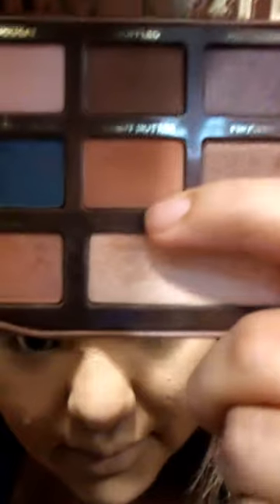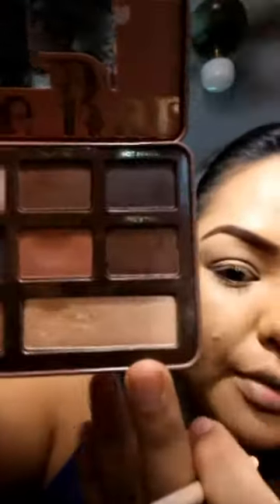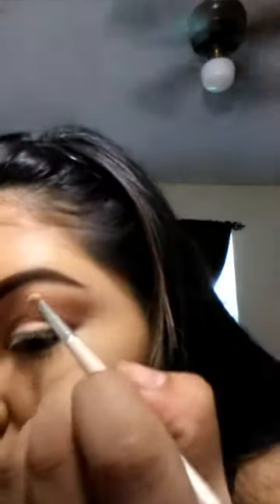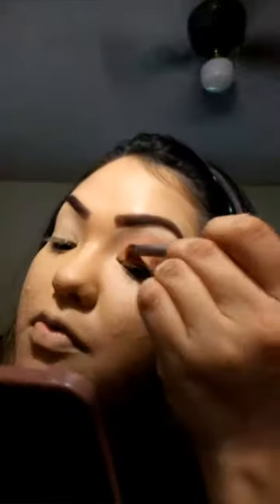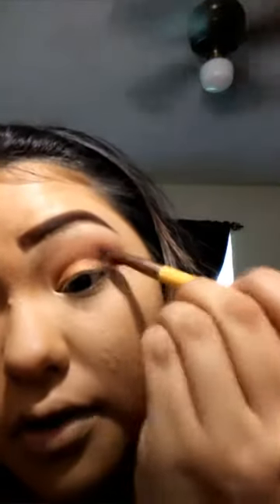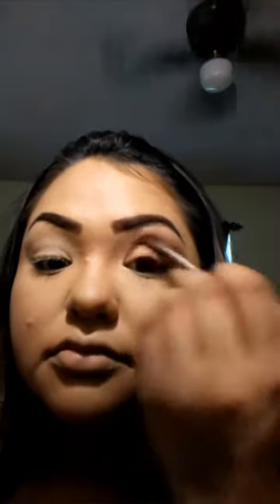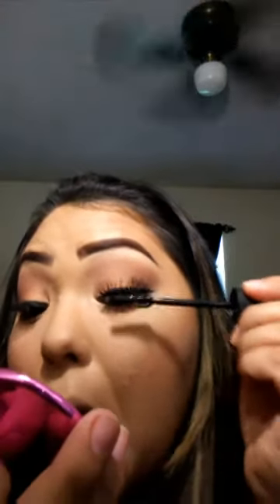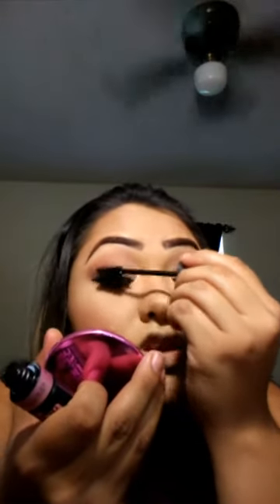Bronzy glowy makeup look!!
Hello beauties! ! Sorry ive been m.i.a just been really really really busy!! But anyways!! These are the products I used to create this beautiful glowy broze makeup look!! Muah until next time💋

Maybelinne instan baby skin pore eraser
Wet n wild dark brown pencil
Maybelline instant age rewinf concealer neutralizer
Revlon colorstay ccombination/oily foundation 330 natural tan
Coty airspun extra translucent powder coverage
Too faced semi sweet chocolate bar eyeshadow pallete
Rimmel natural bronzer. 022 sun bronze
Too faced candlelight glow ROSY GLOW
Milani baked blush 08 carollina
New Hard candy velvet mousse 1072 daffodil
Almay liquid eyeliner black/nior
Maybelline new york lash sensational. Luscious. Full fan effect black
Loreal colour richie toffe to be lipliner